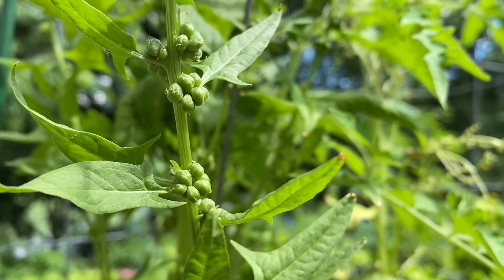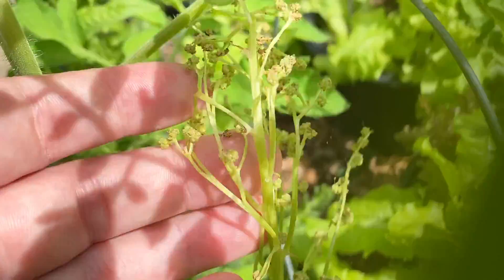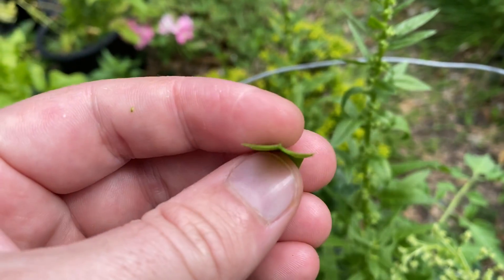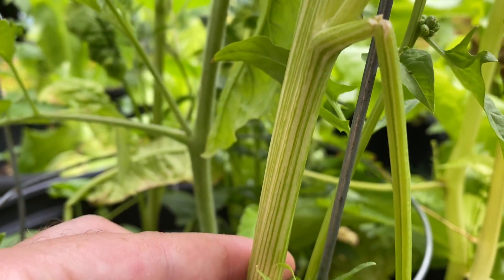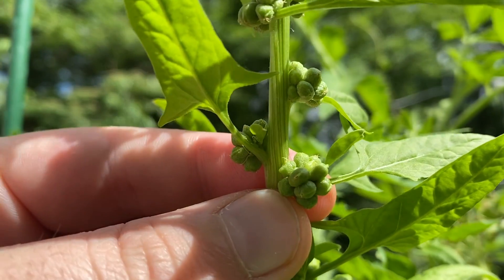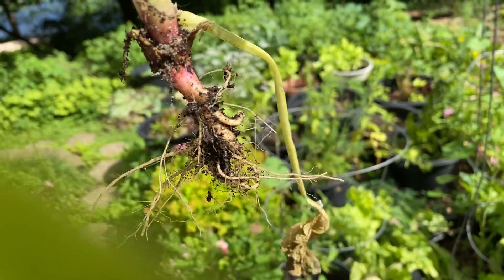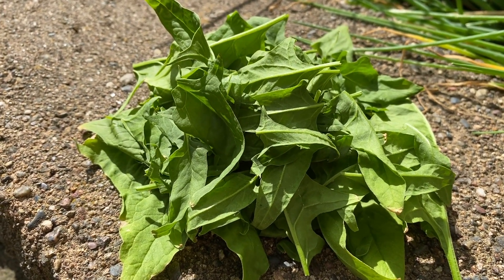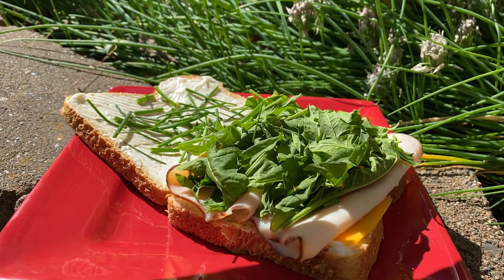♂Male & Female♀ Spinach?!? 🌱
Spinach has male and female plants, and only the females produce seeds. The seeds grow in tightly packed clusters, and should be broken apart once they have dried.